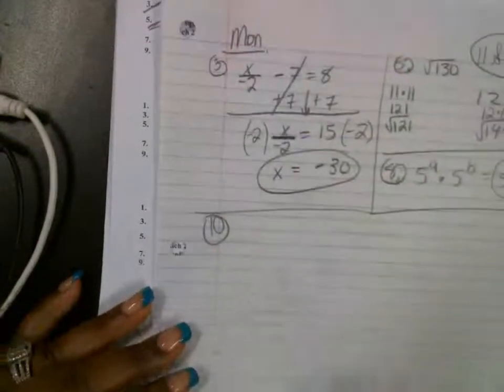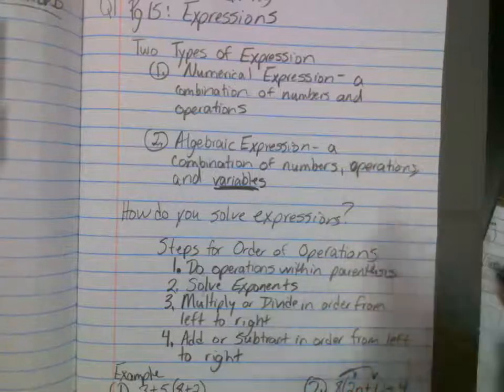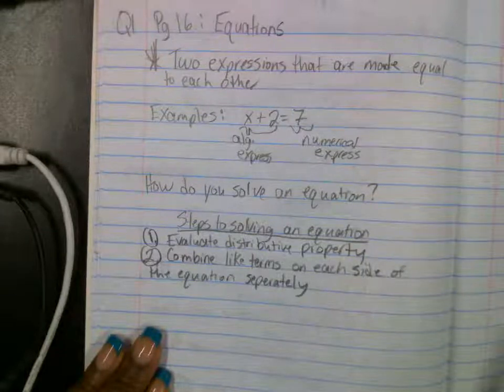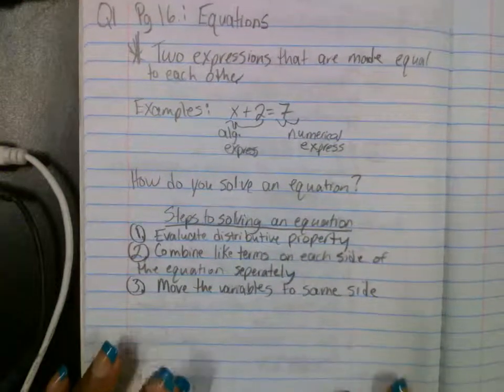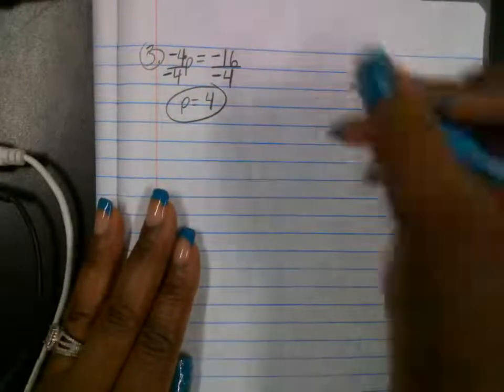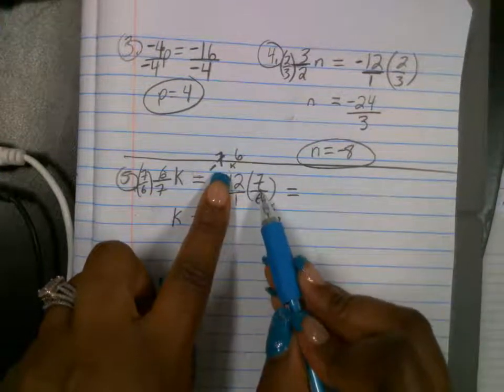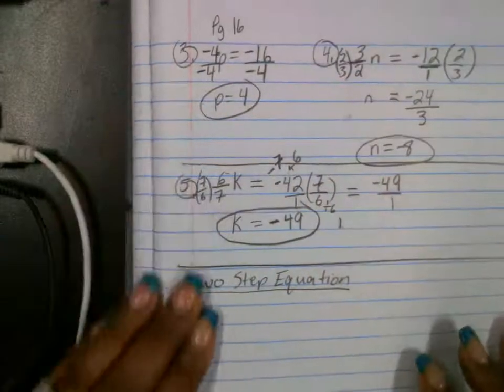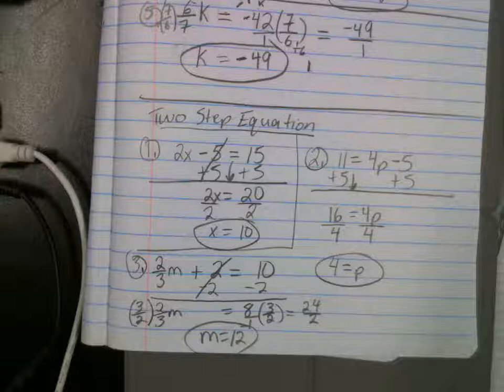Q1W2 Wednesday Math 1